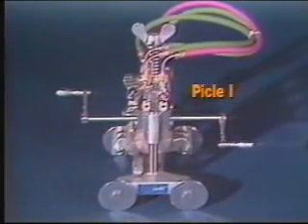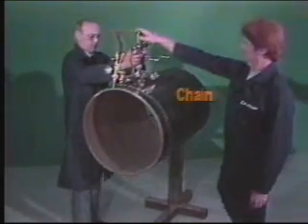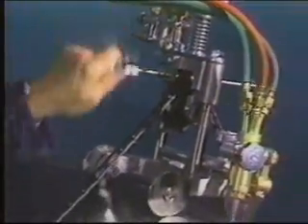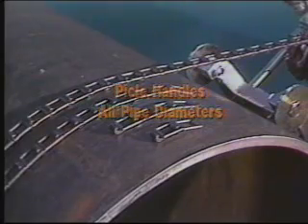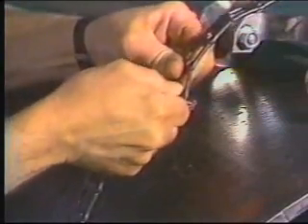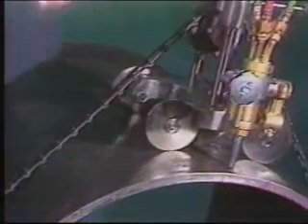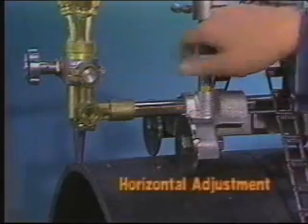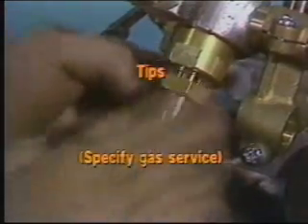What is the Koike Picle Pipe Cutting Line? Video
"The Picle-1 is a 17 Lb. extremely compact, manually crank machine for field and intermit use. The Auto Picle is motor driven and helps automate pipe cutting operations. The P for plasma version further accelerates the speed of the process. All of the Picle's work by securing them to the pipe with a sturdy chain which also acts as a track to drive the machine around the circumference. On the Picle-1's chain passes through the gears on the hand crank. Manually rotating the handle moves the machine around the pipe. The standard length of chain supplied will handle pipe diameters up to 24 inches. The minimum cutting diameter is 4 inches. Additional chain, which can be assembled in any length, is available to increase working capacity. For nearly infinite pipe diameter capacity simply add and adjust chain length. Other brands of machine work on a fixed chasm, forcing you to buy multiple machines to equal the capacity of the Picle's. To set up a Picle machine for pipe cutting, you slide the chain lengths apart, and add or subtract links to get the approximate length required. Then pass the chain through the gear box and reassemble. You then pick up the slack with a tensioning device."
"Tech Tip #1 -- When cutting on larger pipe (24 inches or greater) it should finable to crank through a dry run to align the chain and to make sure it is eccentric with the pipe and that your cut will be parallel and have the same start/stop point."
"Because the chain follows the pipe contour, tip to work distance stays consistent without optional attachments. The torch can be racked in and out. A bevel collar allows you to set bevels up to 45 degrees. The Picle-1 has a three hose torch manifold set up high, away from the heat of the torch. The torch takes standard tips, don't forget to specify the gas. "